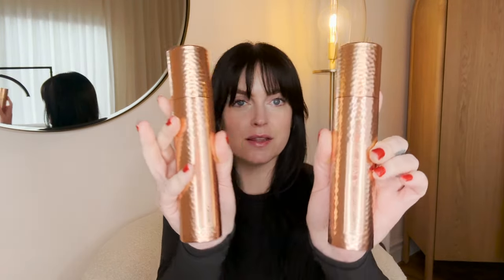LYMA Laser 4 Week Review Before & After | LYMA Skincare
Check out my LYMA Laser before and afters from 4 weeks of using my LYMA daily. I've also incorporated the LYMA Skincare into my daily routine. Get the full review plus tips and tricks for using your LYMA at home.

JUMP AHEAD
00:00 Intro
00:31 What Is LYMA Laser - First LYMA Video
01:05 Check-In
01:54 4 Week Results
03:52 How I Use My LYMA
05:45 LYMA DEMO
11:27 LYMA Skincare Review & Ingredient Overview
15:49 Ending